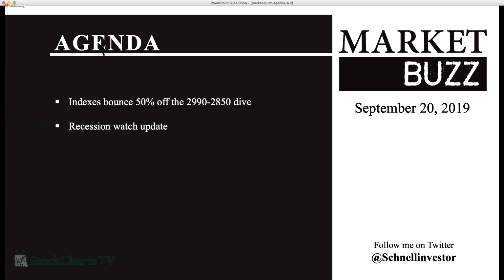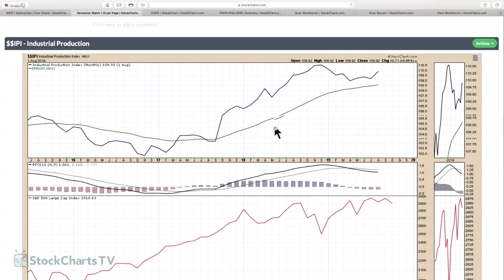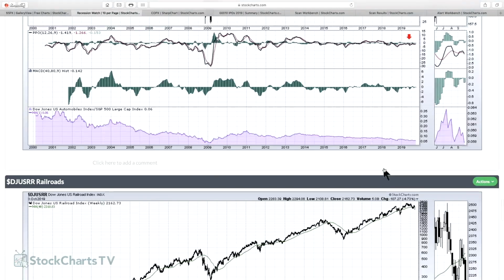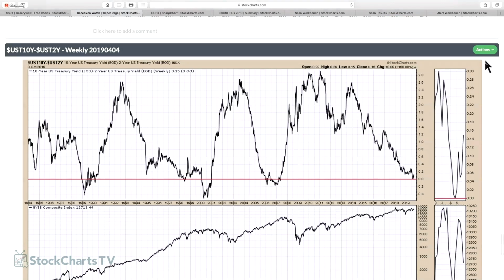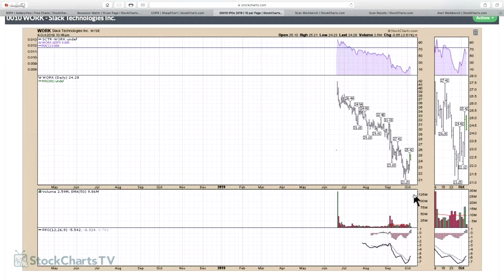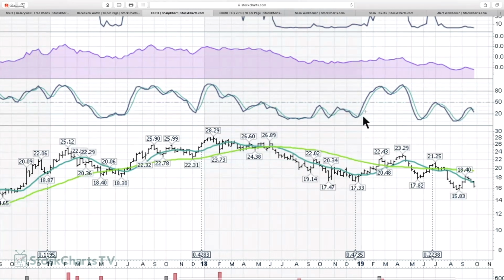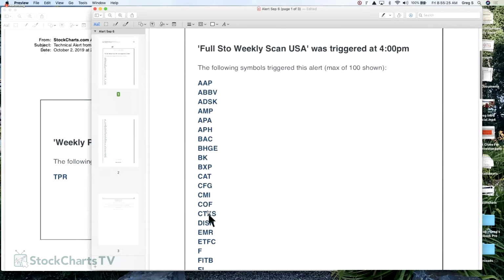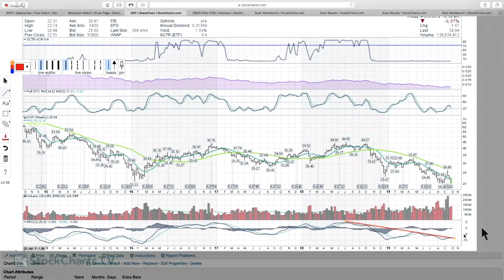Staying on top of trend in the IPO space | Greg Schnell | Market Buzz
Description: Greg covers off how to stay on top of the trends in the IPO market and how to set up automated alerts that let you know when the big picture is changing. As well, a quick run through a recession watch chartlist...Are we in one?